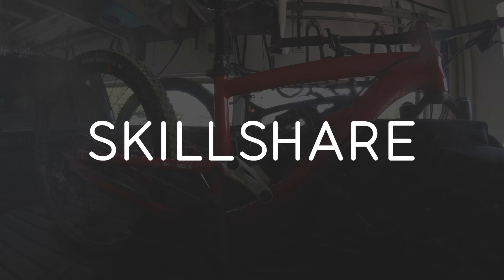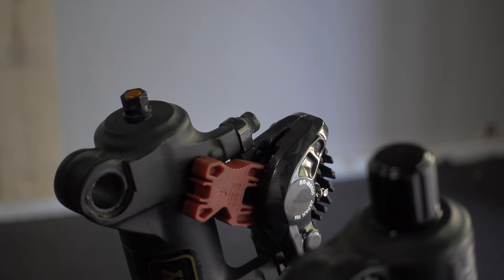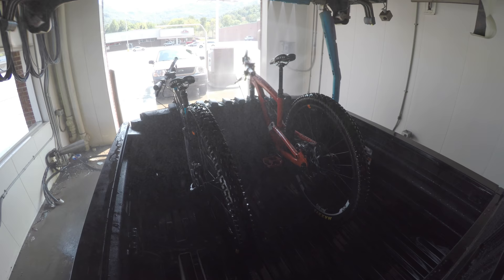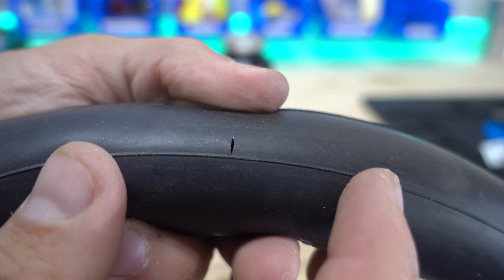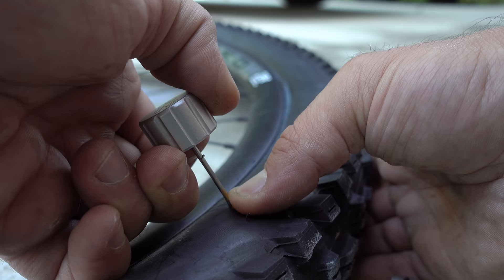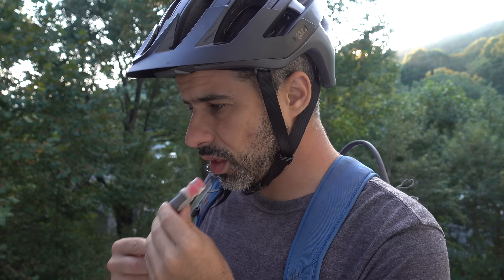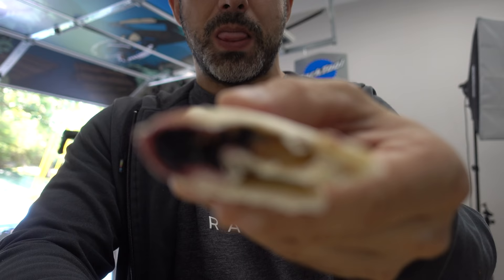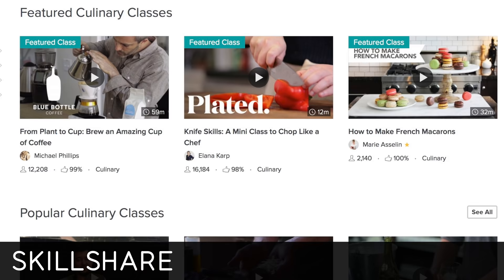10 Hacks for Mountain Biking and Beyond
Today, I'll show you 10 hacks that can be used for mountain biking, working on your bike, and fueling up during your ride. Enjoy.